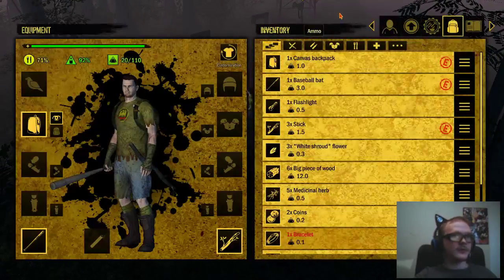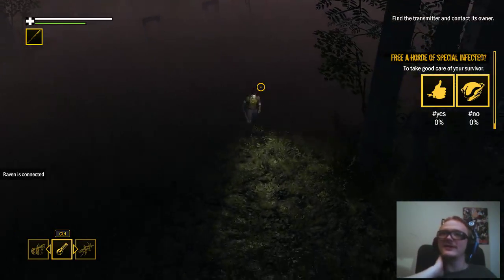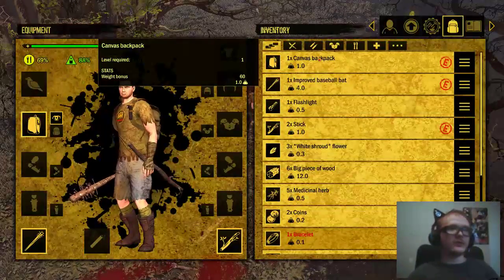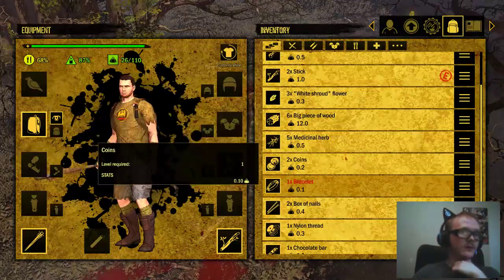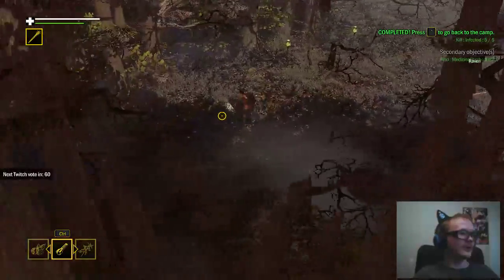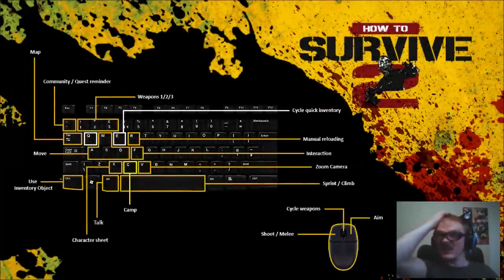Dual Stream with WildRavens (Part 3)